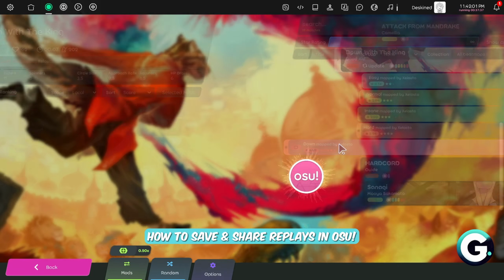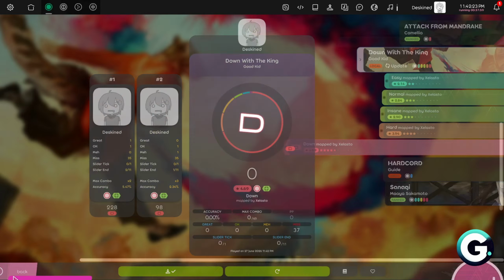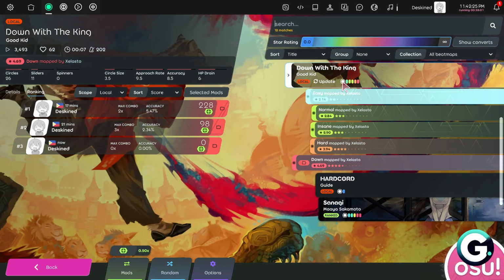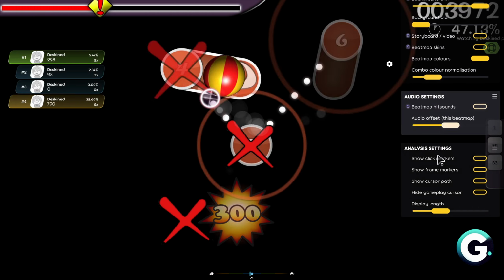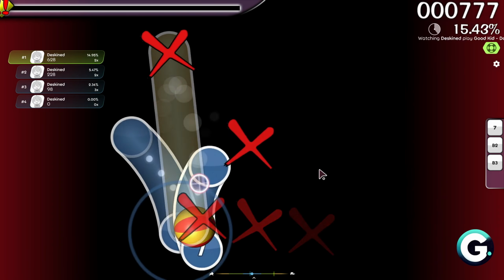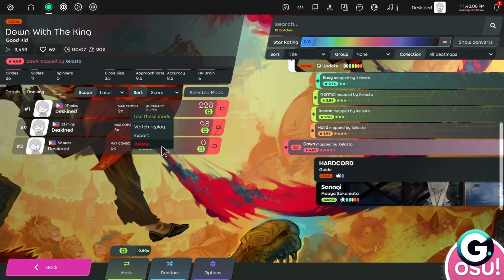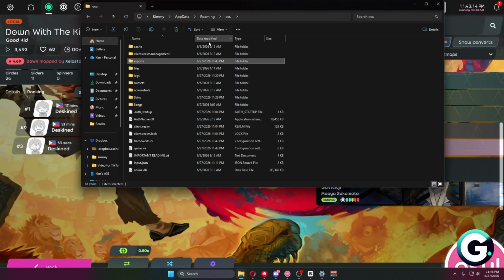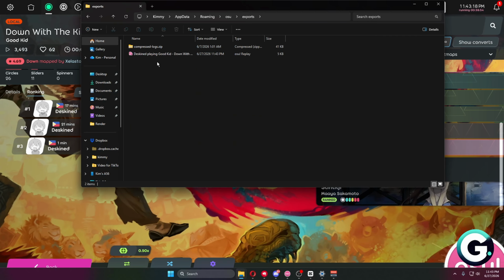How To SAVE & Share Replays in OSU! (EASY) 2026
How To SAVE & Share Replays in OSU! (EASY) 2026 shows you the steps to save your gameplay replay and share it with others. Follow this beginner-friendly tutorial to export, locate, and upload your replays without confusion. This helps you keep your best plays, share highlights, and avoid losing your replay files.